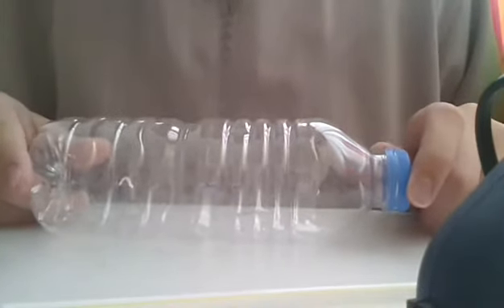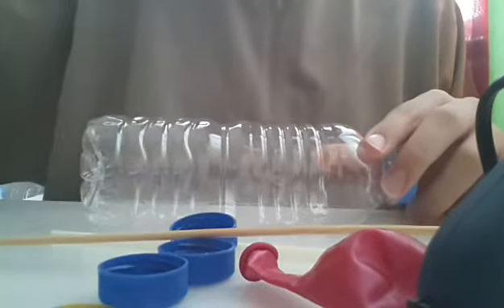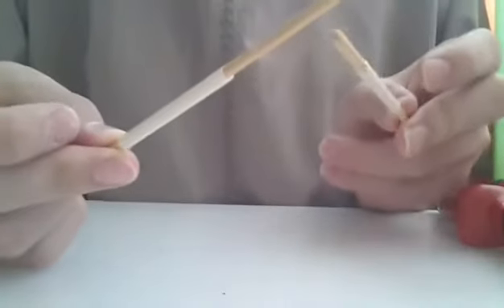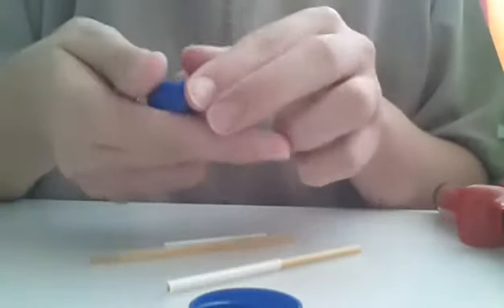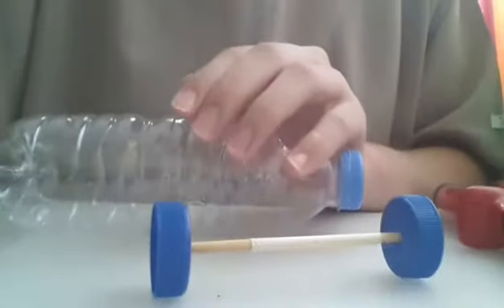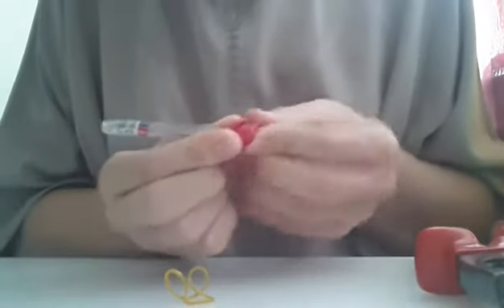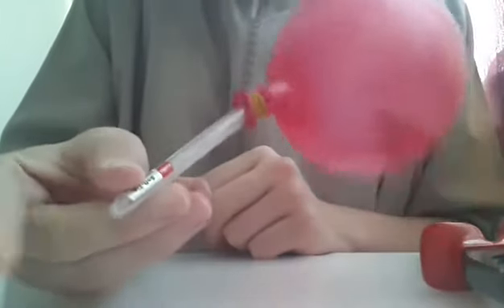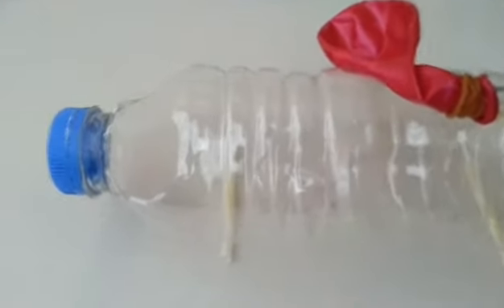How to make a balloon car